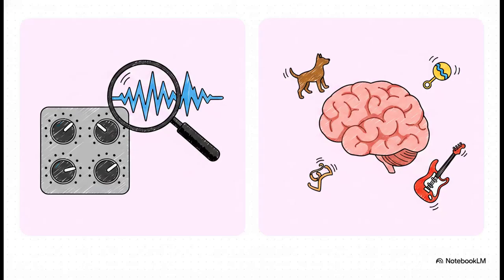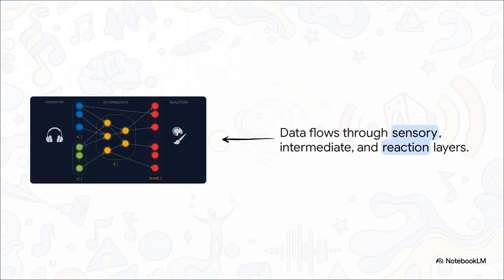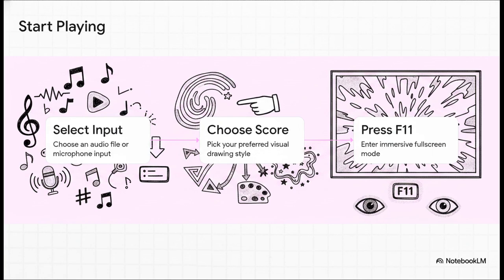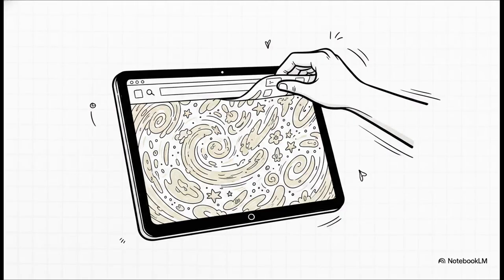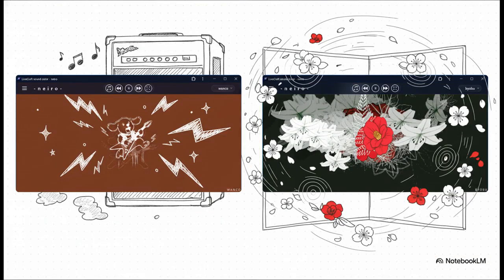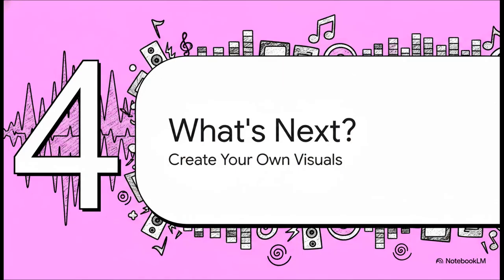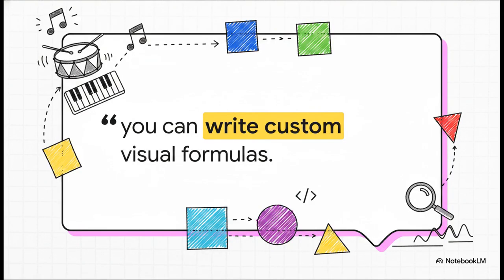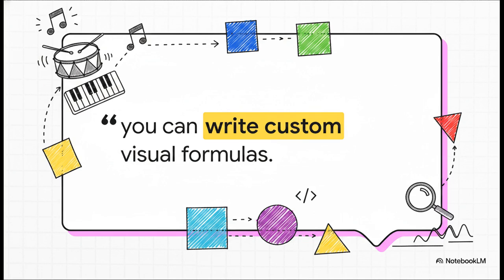neiro — Create “Paintings Performed by Sound”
neiro is not a conventional sound visualizer that simply displays waveforms or spectrums.
It is an art tool designed to create emotional synchronization with music.

Create visuals that feel as if they are being performed by sound itself:
a deep blue, sunken atmosphere for a quiet and melancholic piece, or wild brush strokes and splashing paint for intense rock music.

Features:

* Create and enjoy visual artworks that react dynamically to music
* Runs entirely in the browser (local processing, no login required)
* Supports microphone input for exhibitions and live performances
* Freely describe interactive expressions using the original DSL called “Score”
* Create custom brushes using SVG
* Created scores(visual scripting DSL) can be freely distributed and used commercially

A little more detail:
Think of it as something between a modular synthesizer and a shader graph.

You can freely connect audio features to rendering parameters and design your own pipeline:

Sound → Analysis → Equations → Rendering

Although it uses a DSL (domain-specific language), it is not a difficult programming language.
At its core, it works like a configuration file system, and by combining formulas you can gradually build more complex behaviors and expressions.

Recommended for anyone who wants to experience sound not only as something to listen to, but also as something to paint.